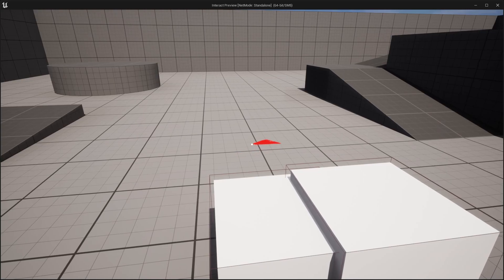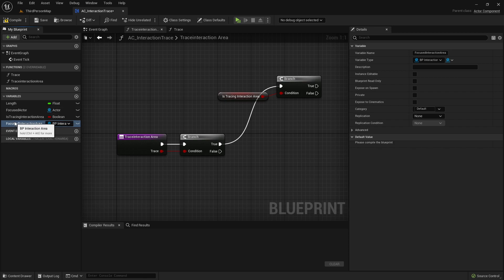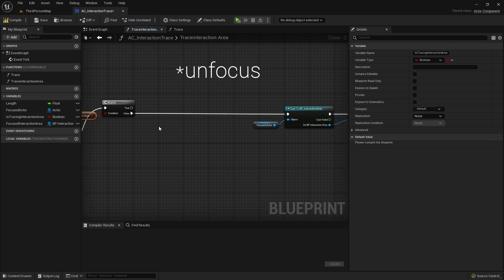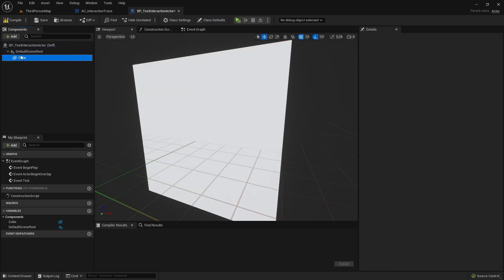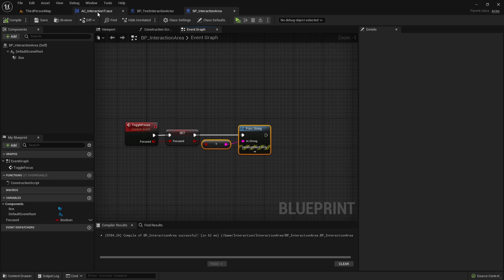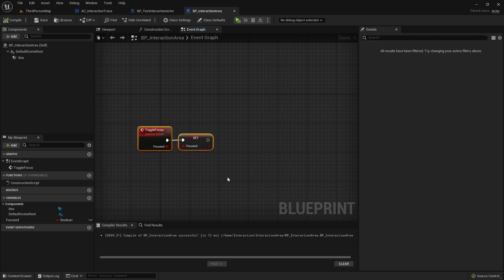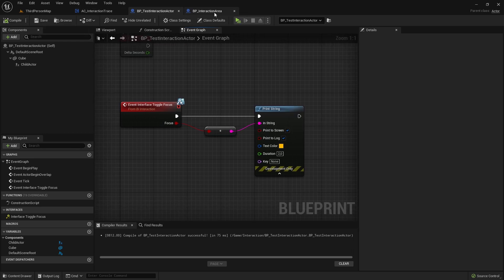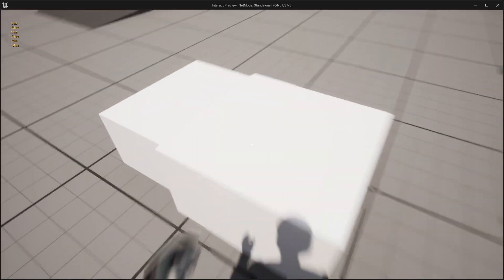Interaction System - Focus Recognition - Unreal Engine 5 Tutorial [UE5] #2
00:00 Introduction
00:19 Tutorial
12:23 Result & Outro